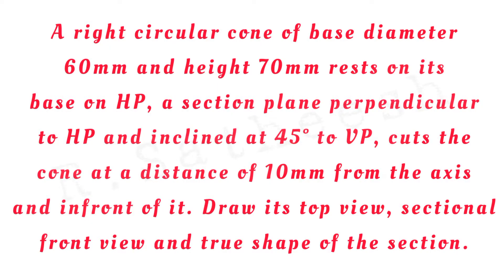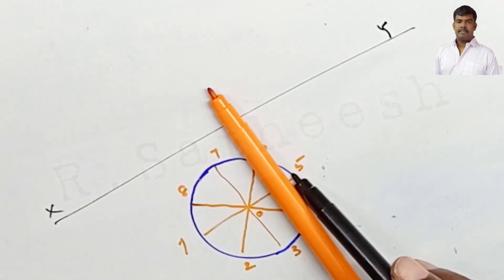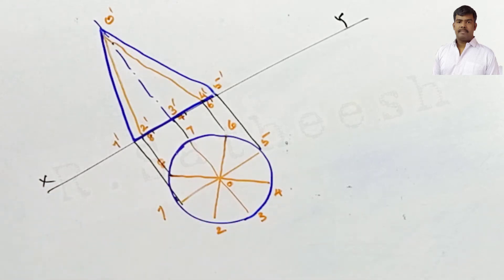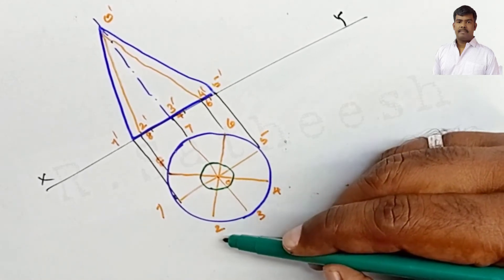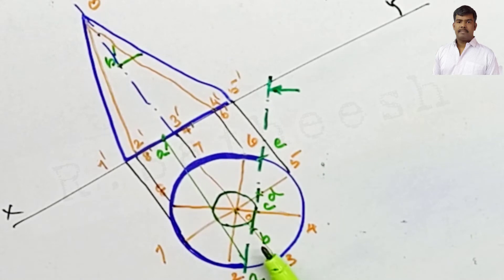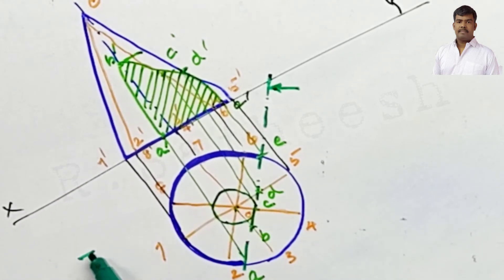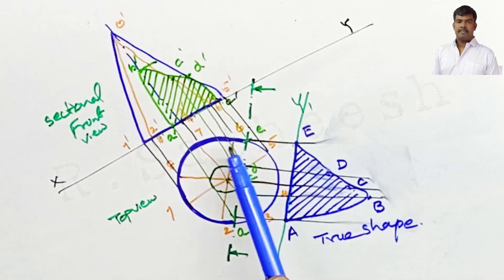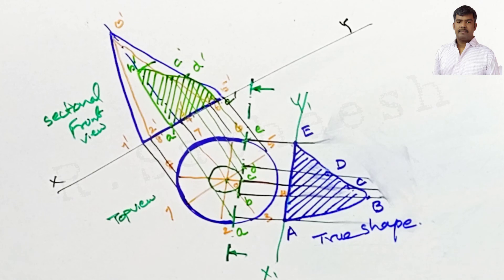Sections of Cone 5 | Engineering Drawing UNIVERSITY Questions | (SEA)